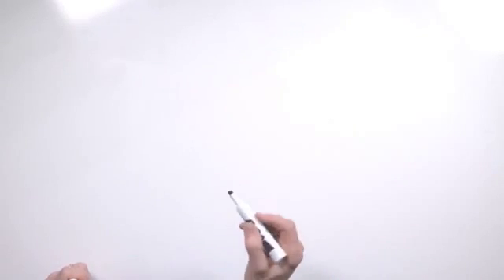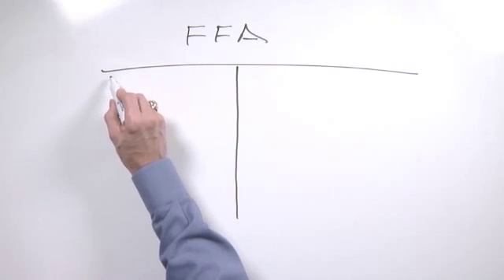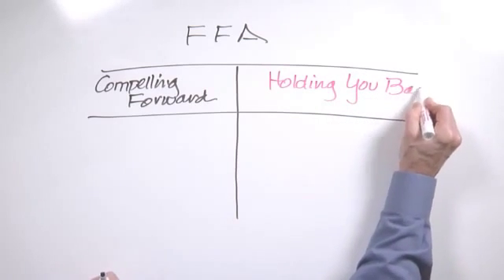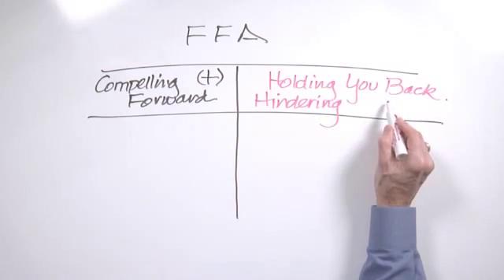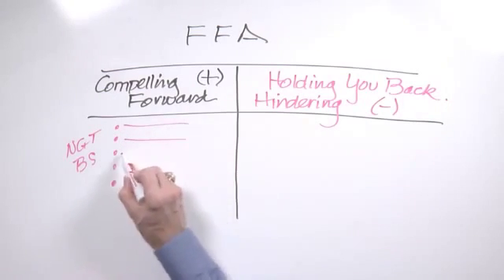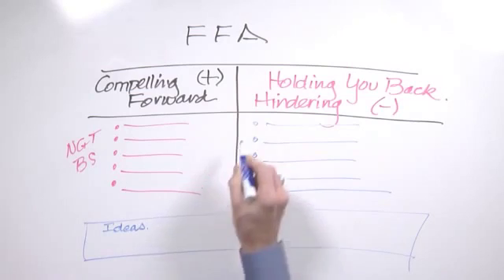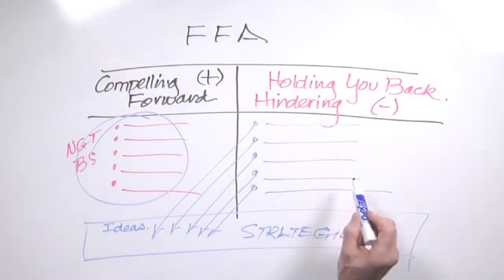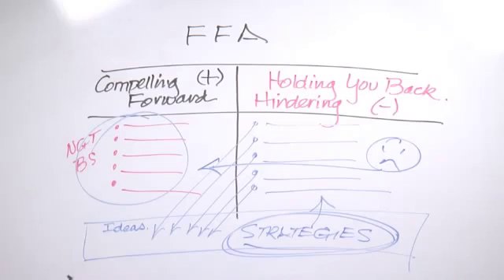Whiteboard Force Field Analysis